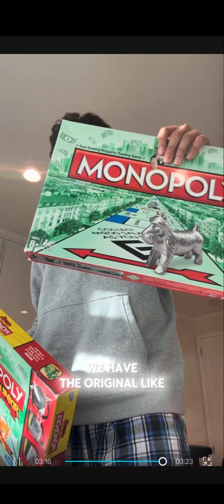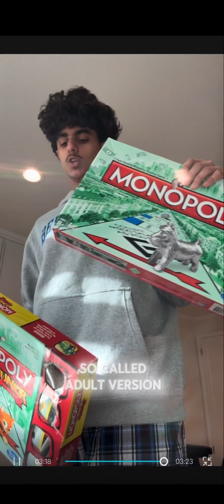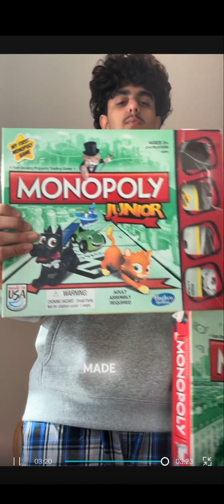September 30, 2025